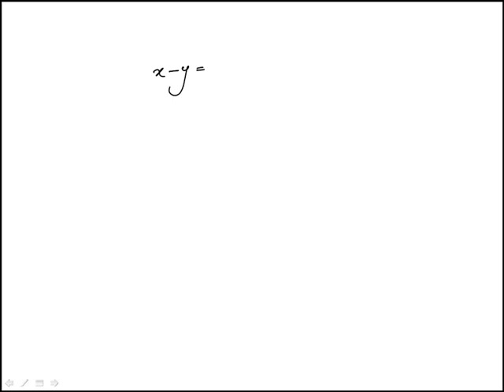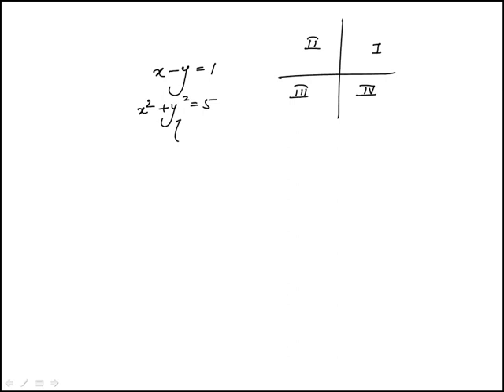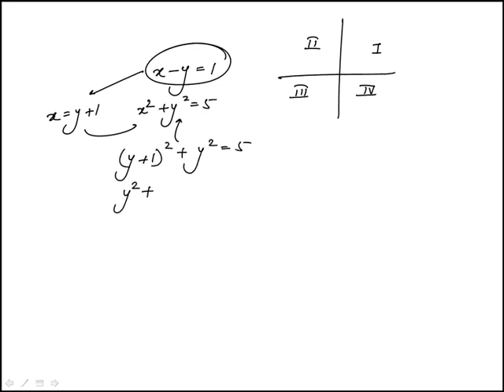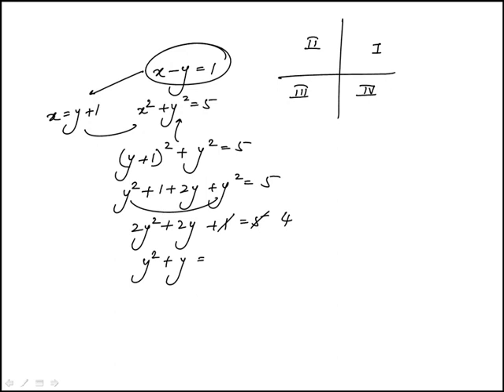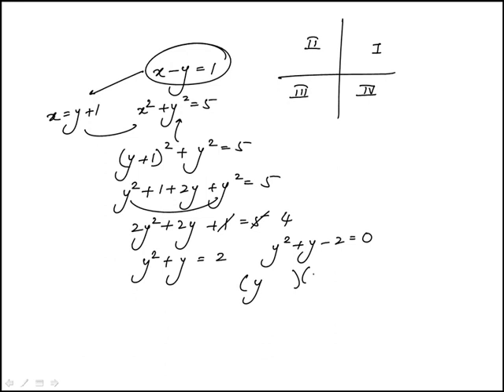Q53 Precalculus 2020 and 2019 CLEP Official Study Guide